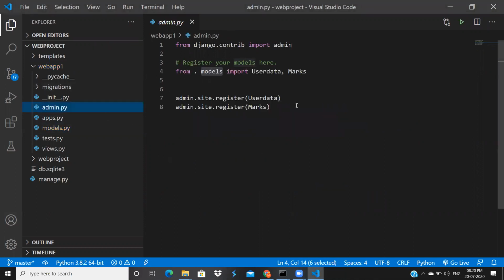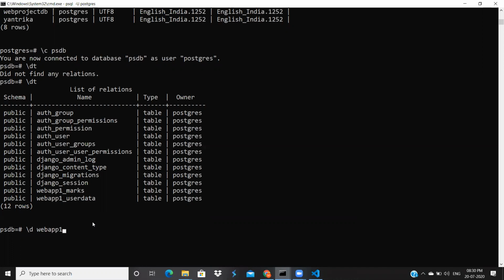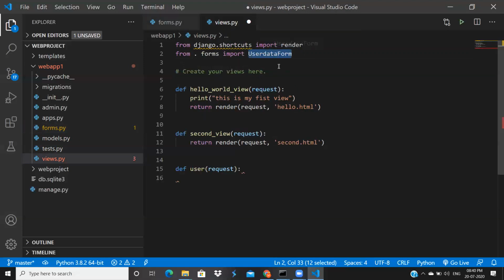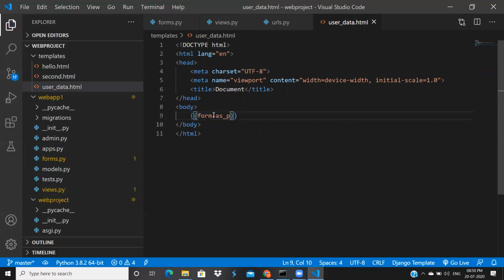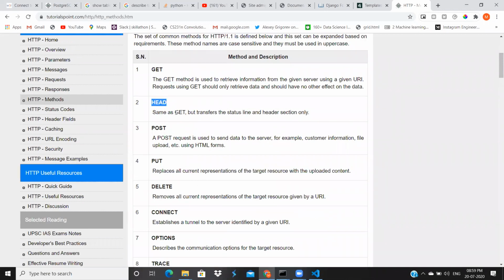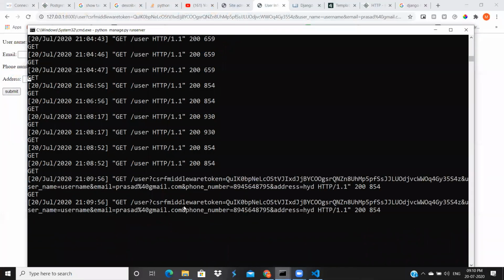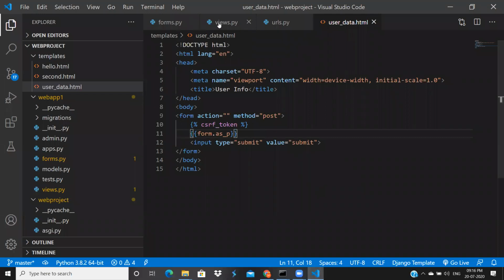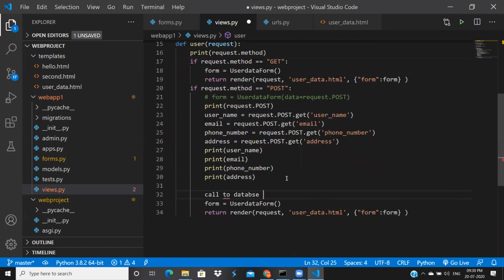Django forms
In this video we covered how to create django forms and collecting information from user than sending data to server.